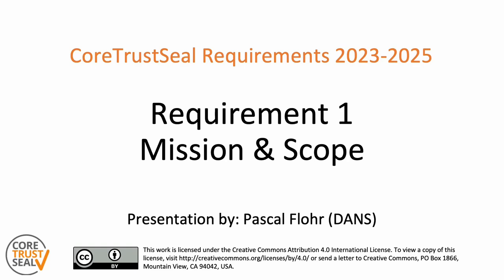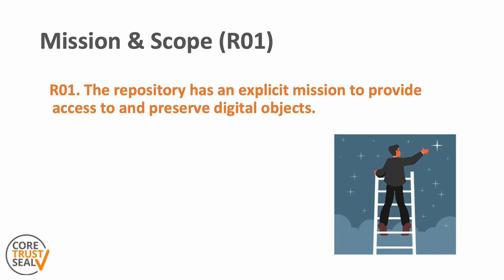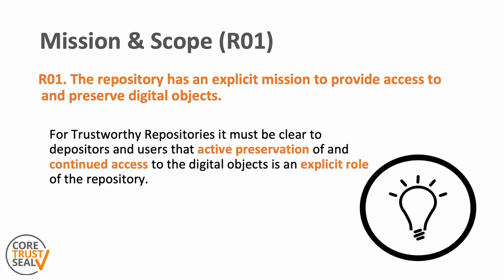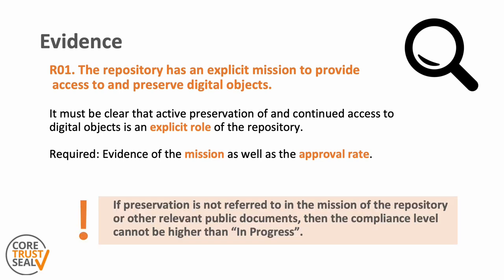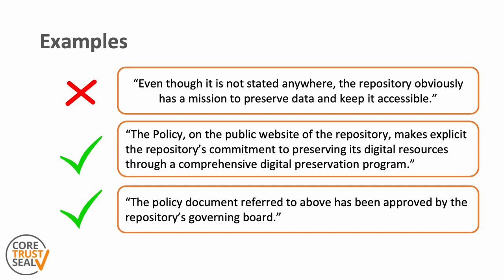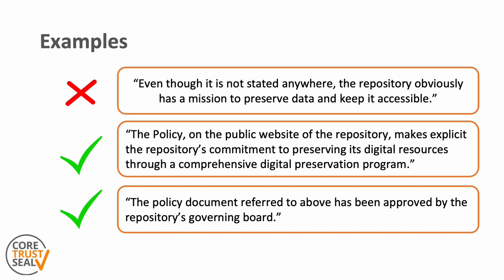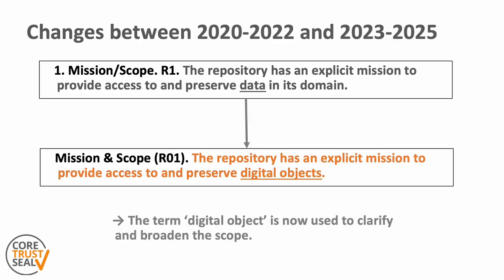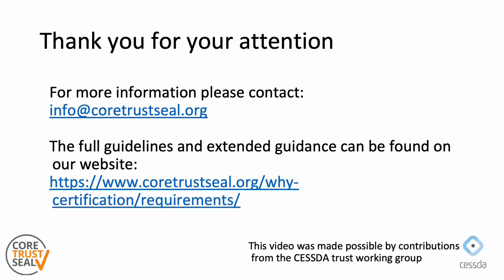2022 CoreTrustSeal 2023-2025 Requirement R01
This video gives a short introduction to Requirement R01 'Mission and Scope', in the CoreTrustSeal 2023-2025 requirements. It is part of a series introducing the CoreTrustSeal requirements for 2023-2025. The full text of the CoreTrustSeal requirements can be found

Presentation and video by: Pascal Flohr (DANS)

00:00 - Introduction
00:50  - Requirement description
01:57 - Evidence
03:05 - Example response statements
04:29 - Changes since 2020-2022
05:10  - End